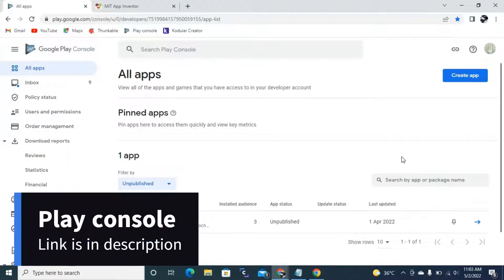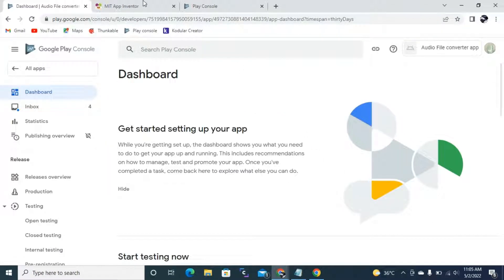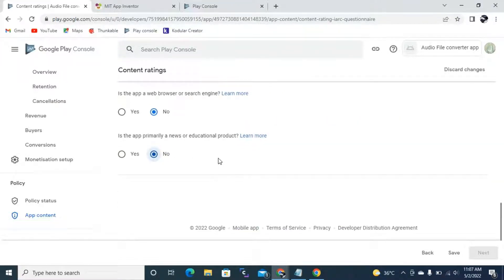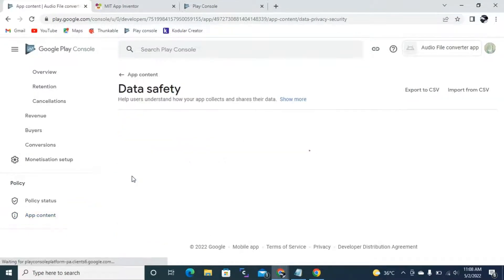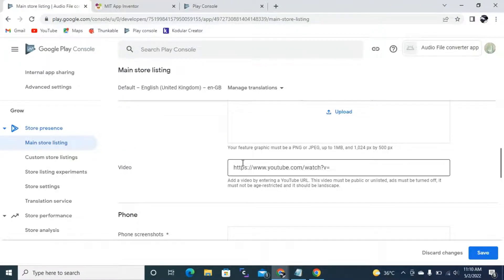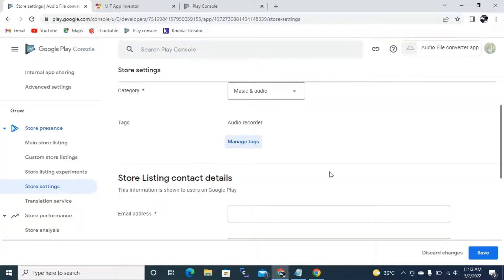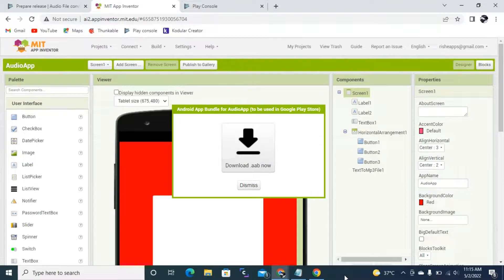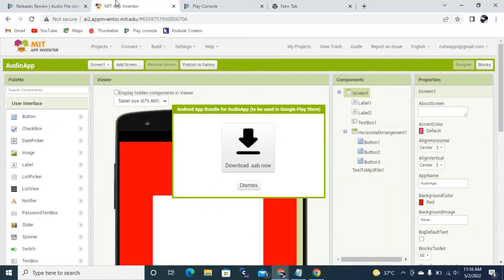how to publish your android app in play store?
Thank you everyone for supporting us!